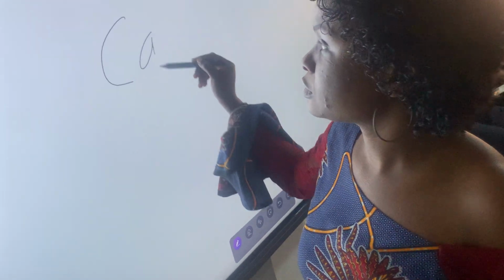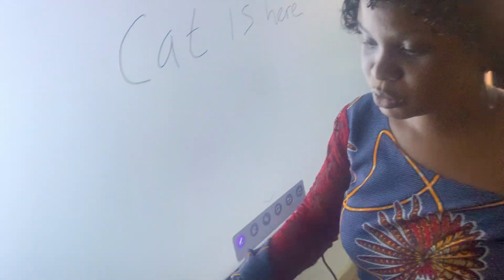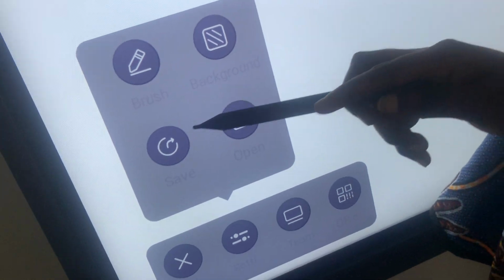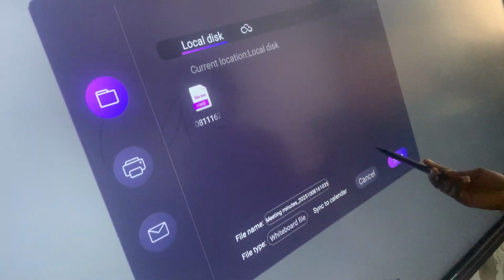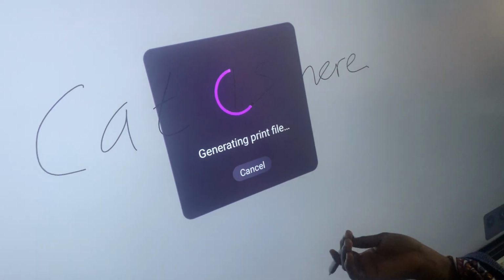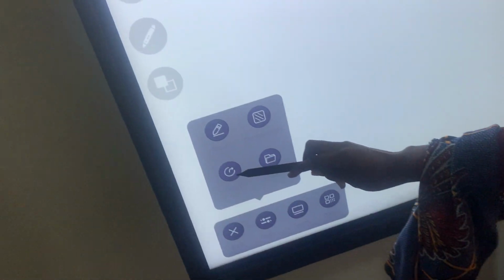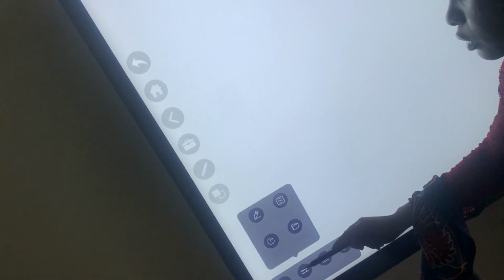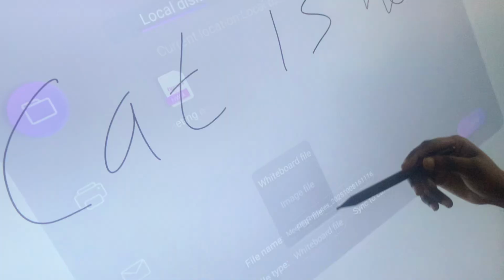HOW TO SAVE A WHITEBOARD FILE